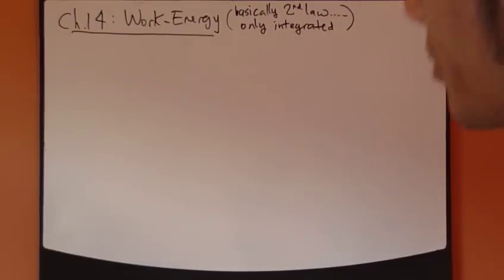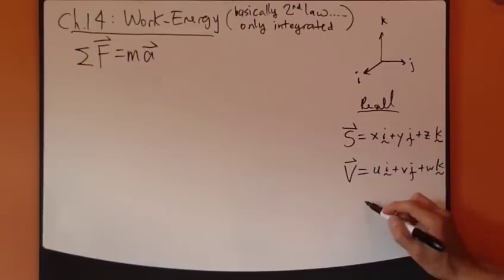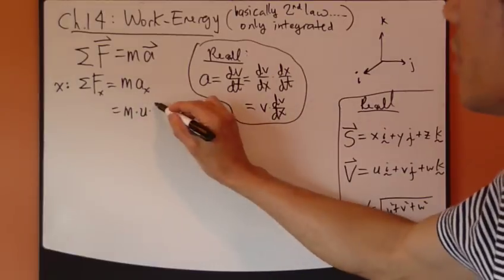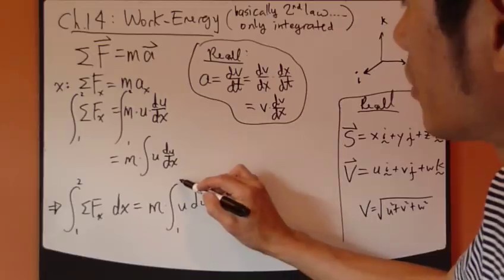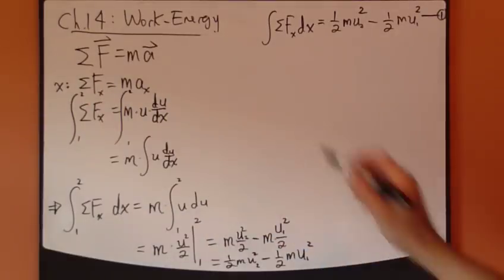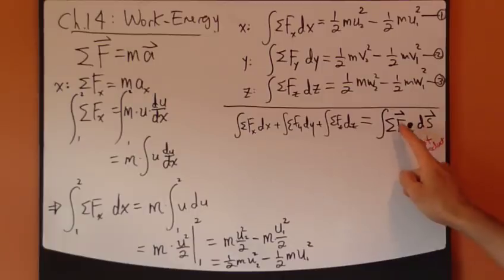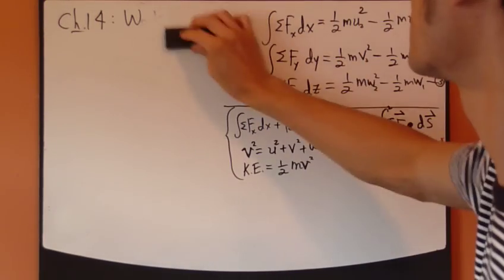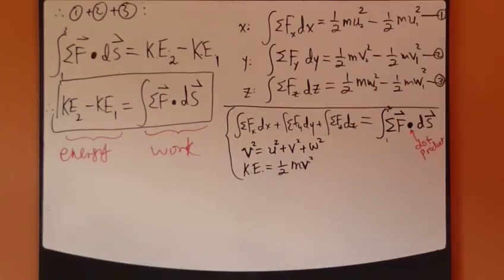Ch.14 Part1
Particle kinetics: Work-energy method